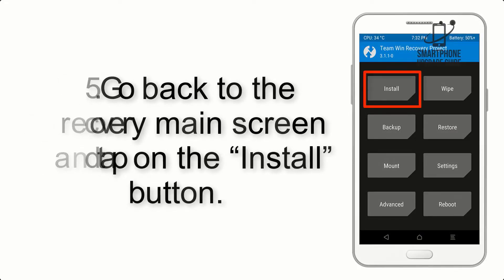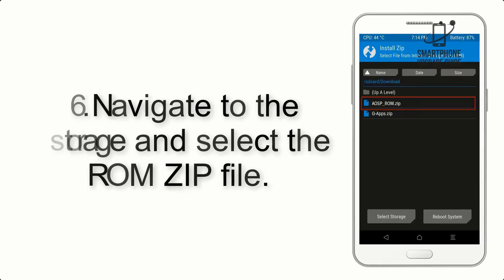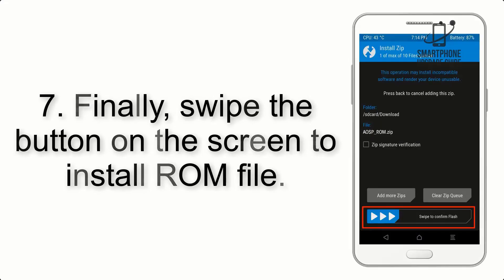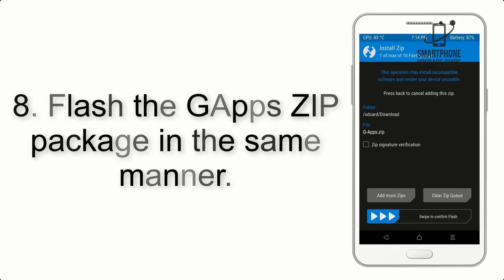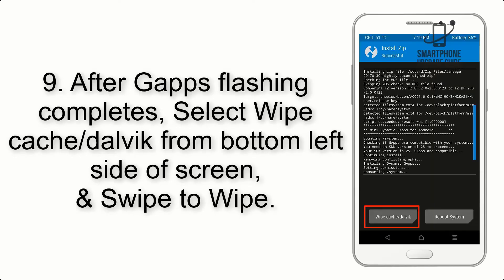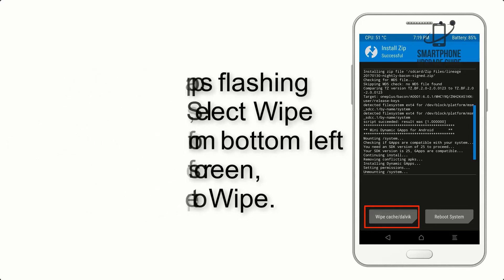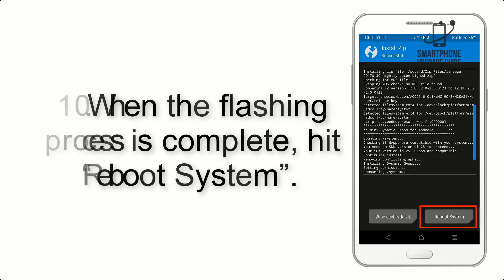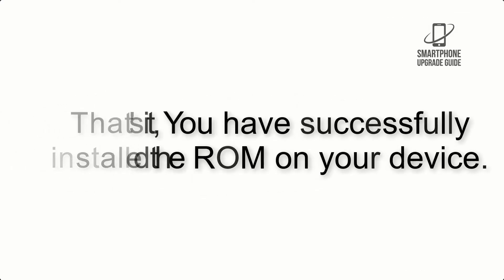Install Android 12 on Moto G7 (LineageOS 19.1) - How to Guide!